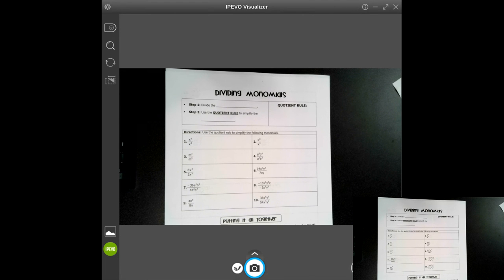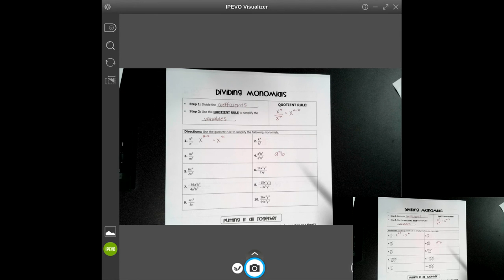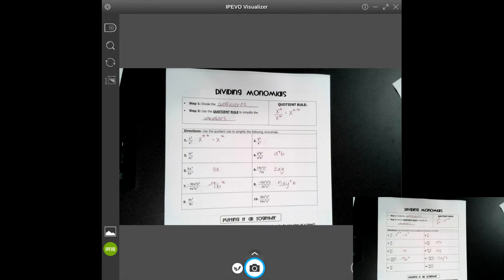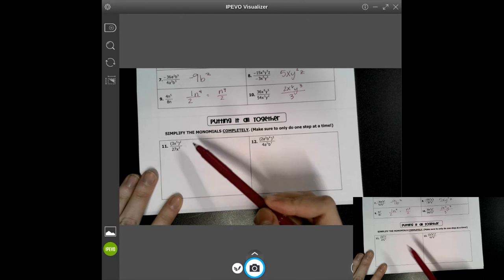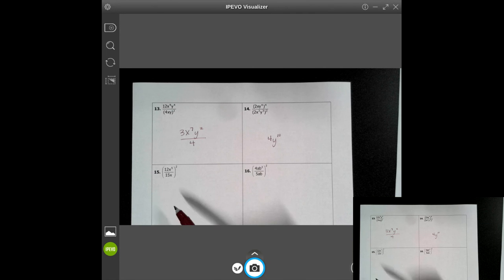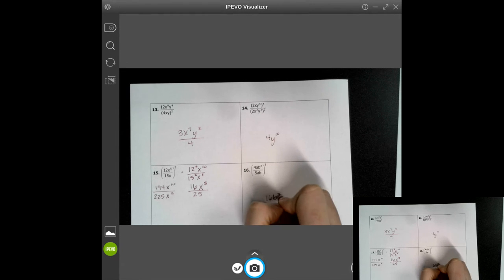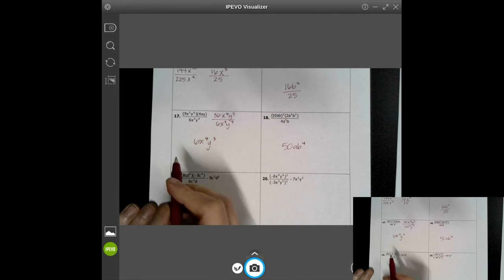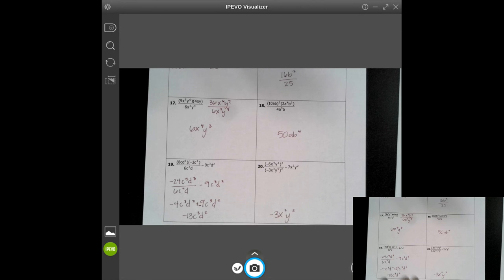8.2 Dividing Monomials Rule